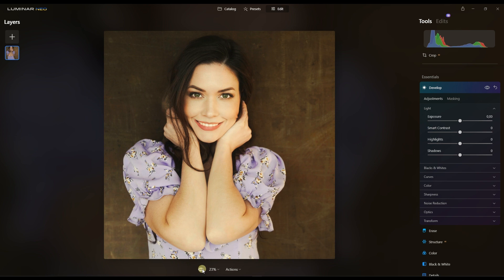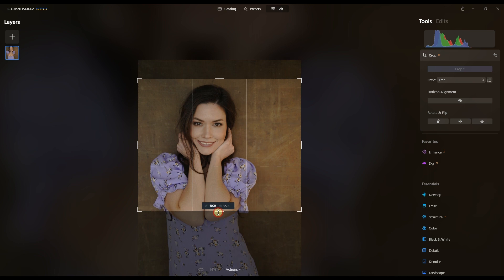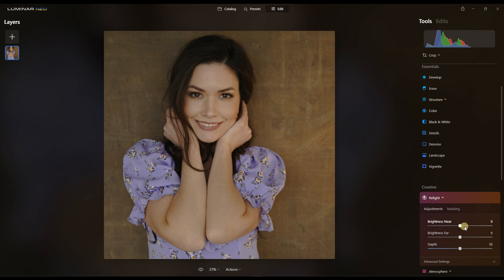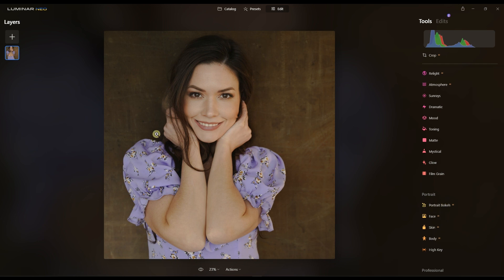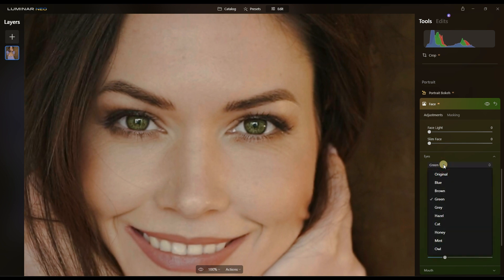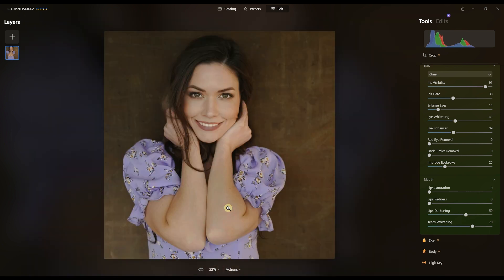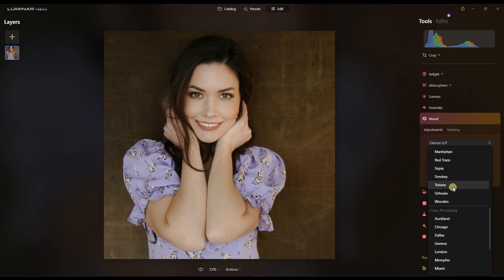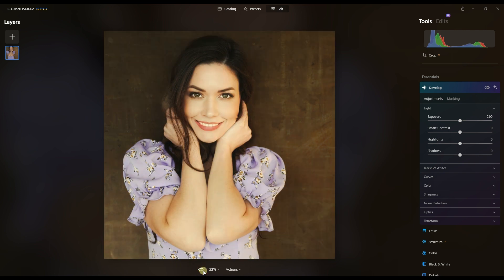LUMINAR NEO TUTORIAL FOR CLOSEUP PORTRAIT EDIT, CHANGE EYES AND RETOUCHING.